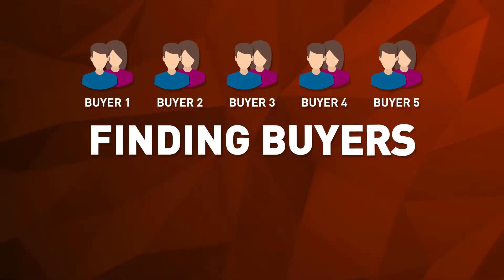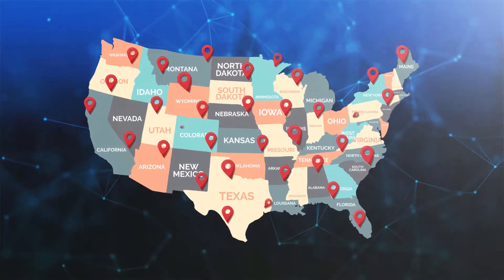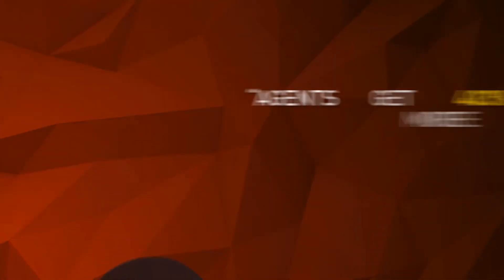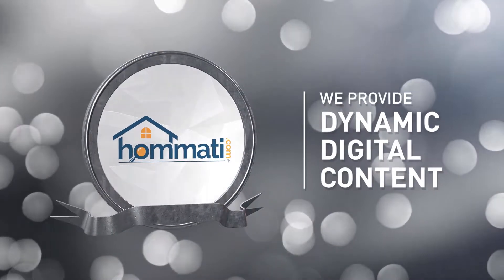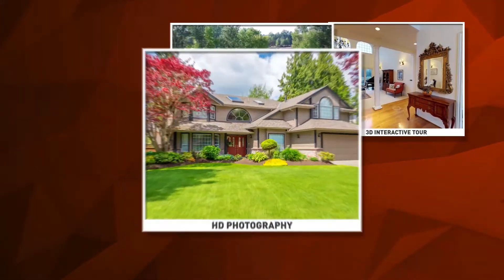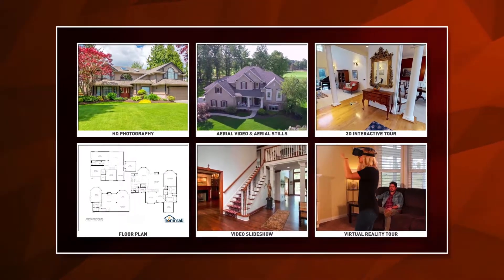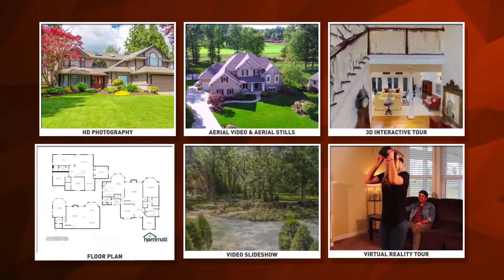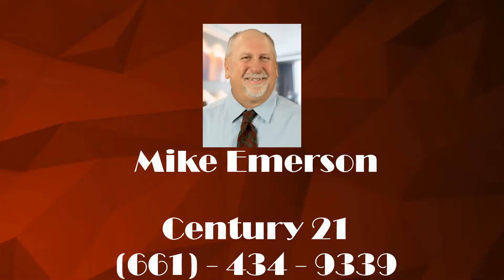Mike Emerson Featured Agent Video S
Follow Hommati!